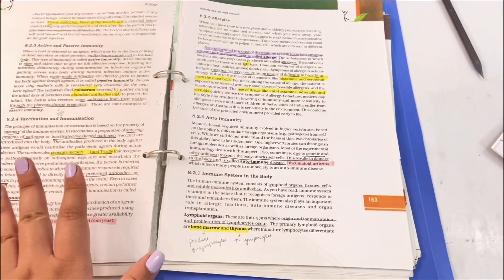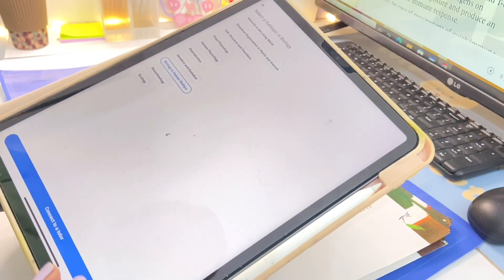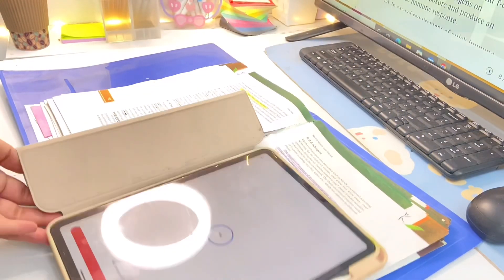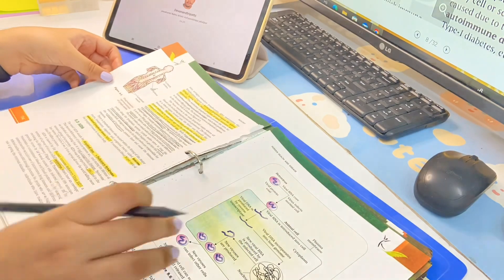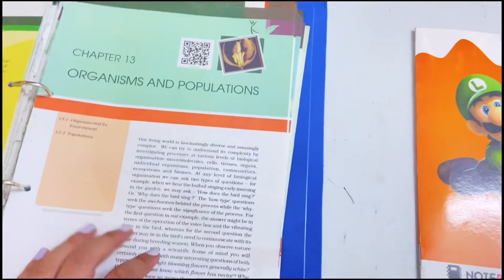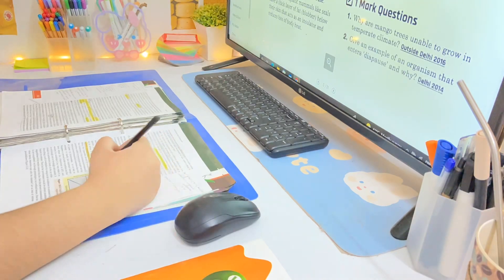Biology board exam prep vlog | study vlog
Hey everyone !
I make study vlogs , stationery hauls ,journaling videos and much more!!

General Qna
1) what is my name?
   Ramandeep Kaur

2). For which exam I am preparing for?
    12 th exams and NEET

3) In which class I am Studying?
   12th

4). In which device do I Shoot my videos?
    Iphone 11

5). Which editing software I Use?
    VLLO
    Imovie

6) do I study from any paid online platform?
   Yes I am in lakshya NEET batch of physics wallah

And for more you can watch my Qna video

iPad cover
Apple Pencil 2nd gen
ELECTRIC WRITING PAD
Table clock
Ring binder
Table clock
Freelance Bamboo Fibre Eco Travel Mug
grid board
study timer
stationery cart

Important-I do not make any strategy video's as I am myself a neet aspirant and I am also on the same journey as you guys are so I don't consider myself a right person to guide you.

Music used

Thanks for visiting discription box
And give Suggestions of the video's that you guys want me to do